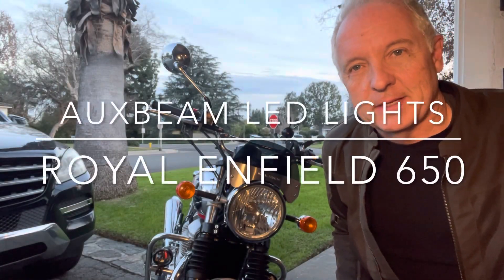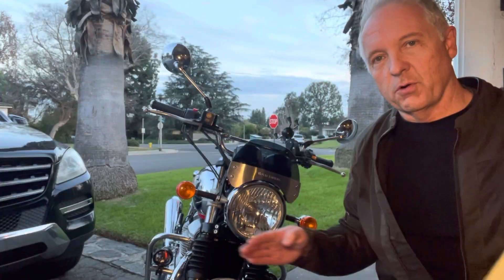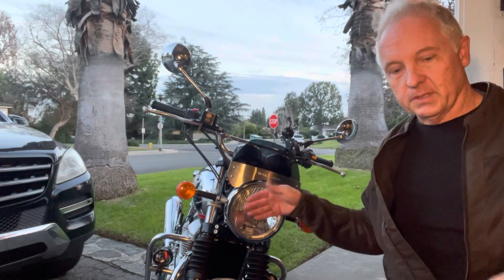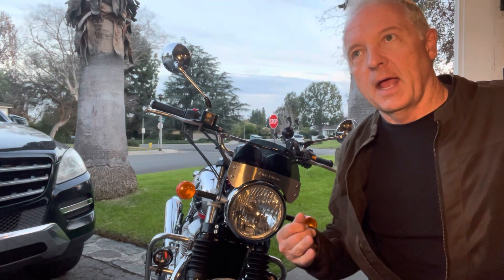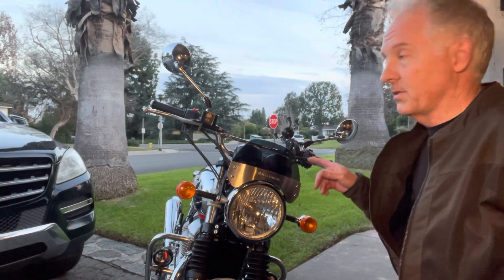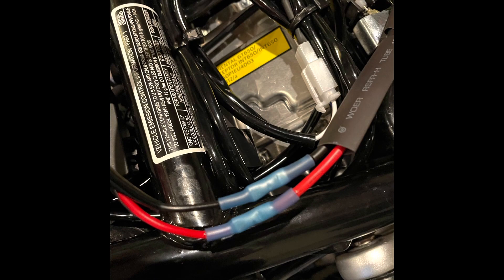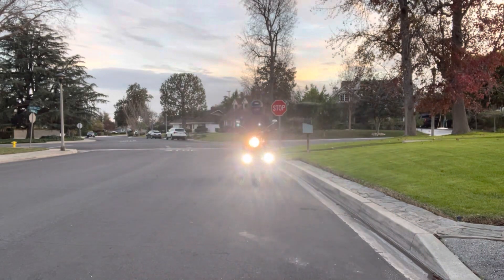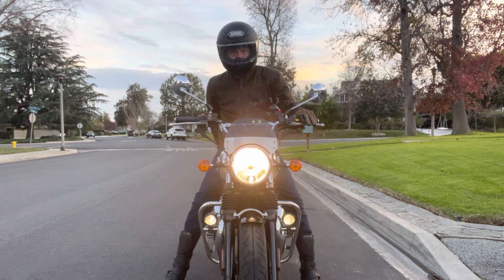Royal Enfield 650 Auxbeam LED Fog Lights